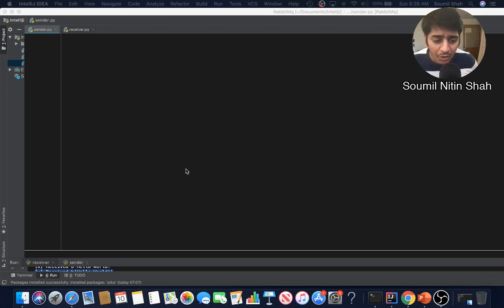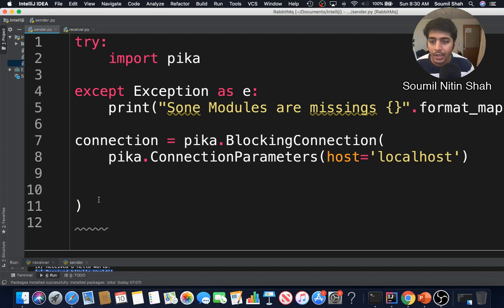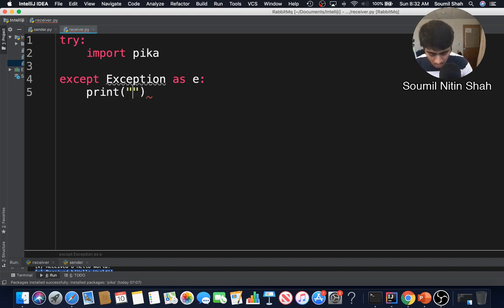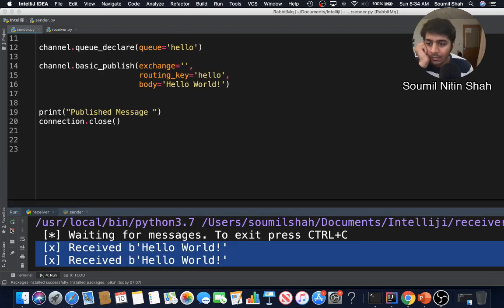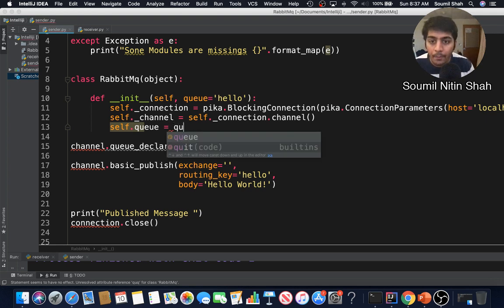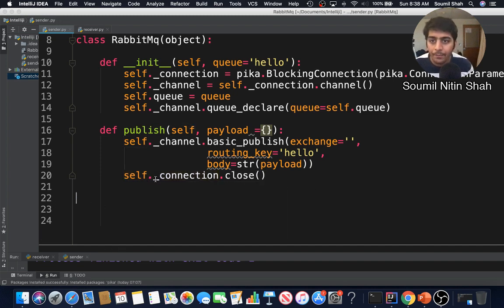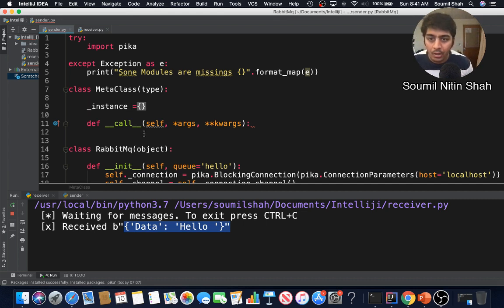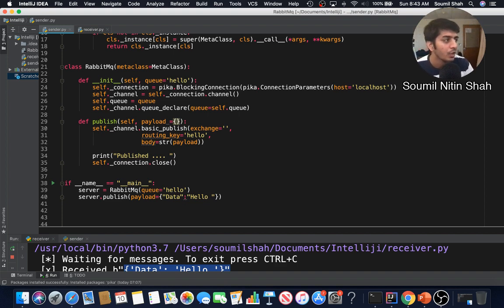Implementing your Server and client in rabbitmq Pika Python | Part 3